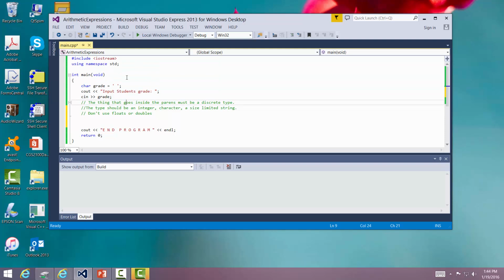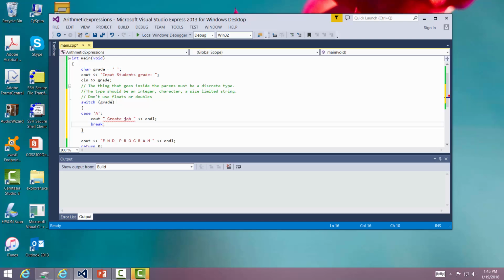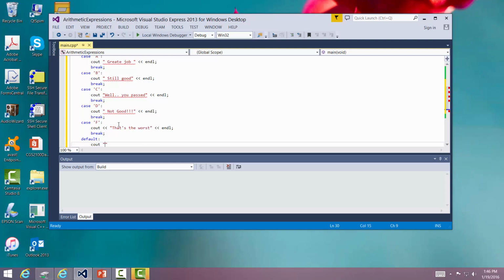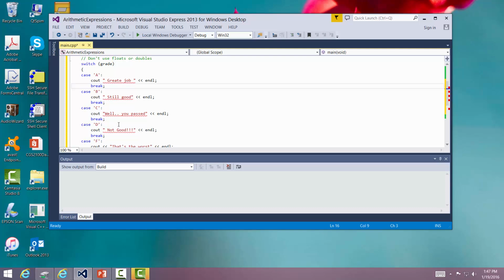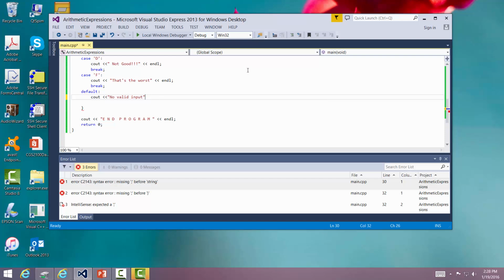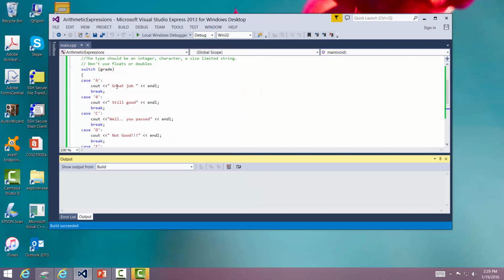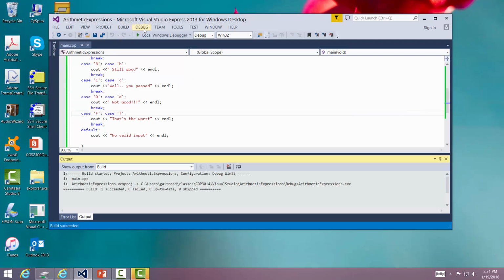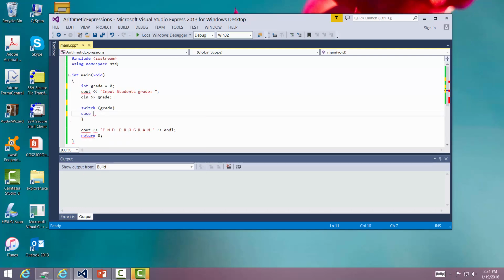Switch Statements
An explanation of switch statements in C++